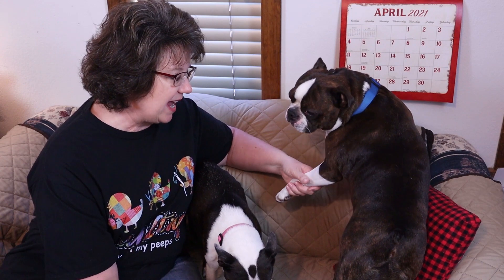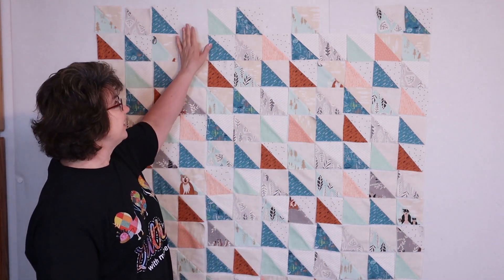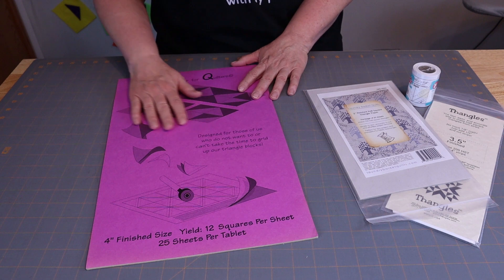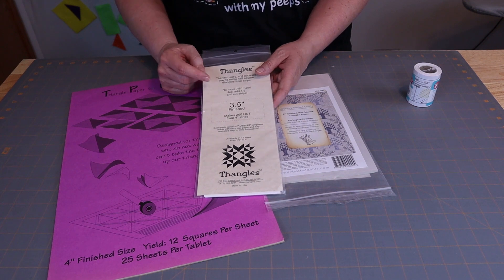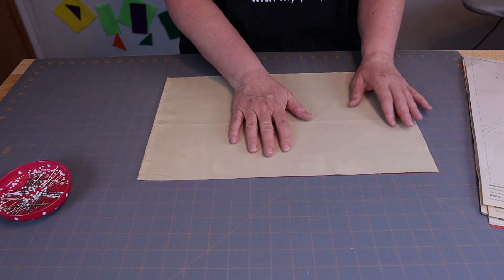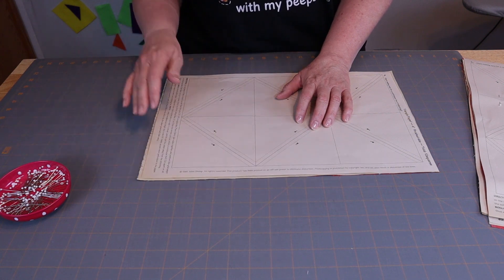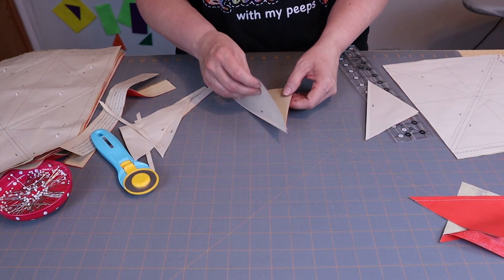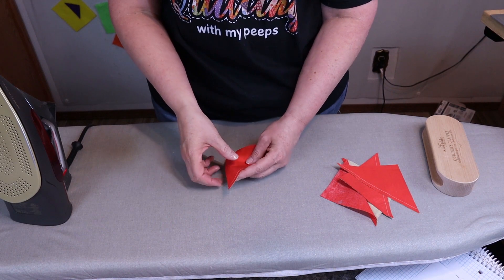How to Make Perfect Half Square Triangles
Come and join me as I show you how to make perfect half square triangles using a variety of half square triangle paper!  This is a fun and easy way to make perfect half square triangles!